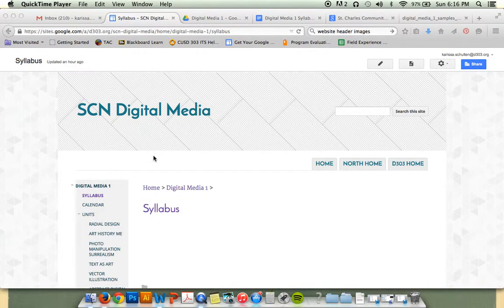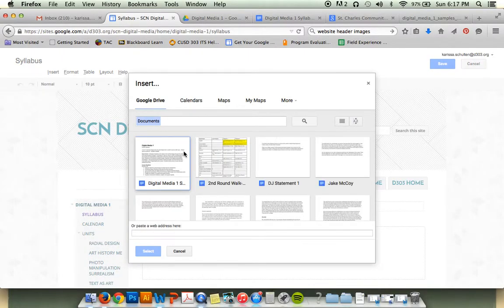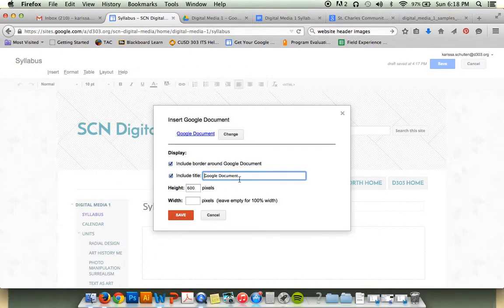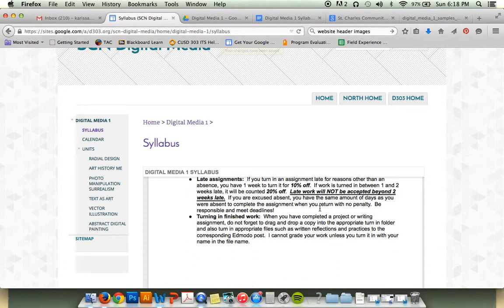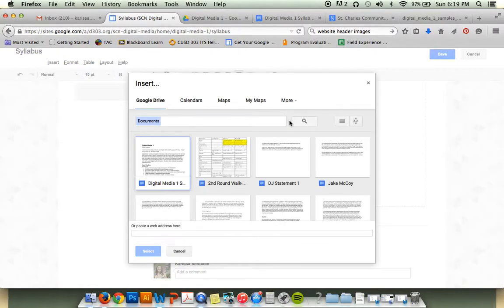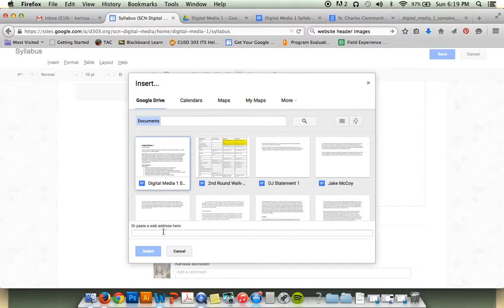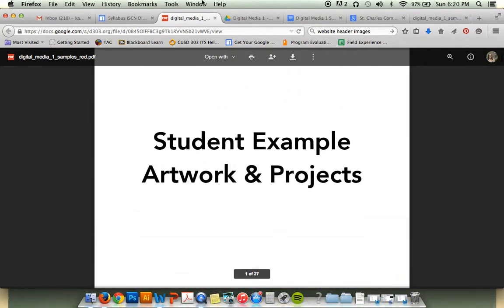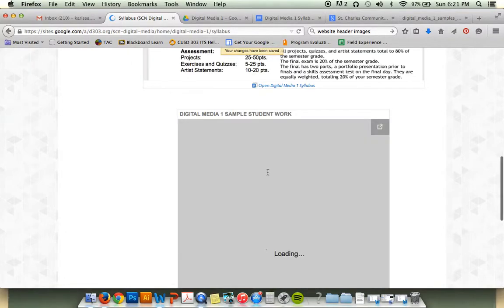Embed Docs and PDFS on Google Site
How to embed a Google Doc and PDF to a Google Site